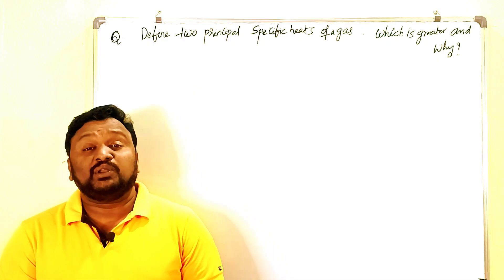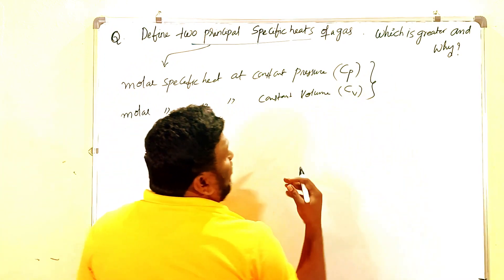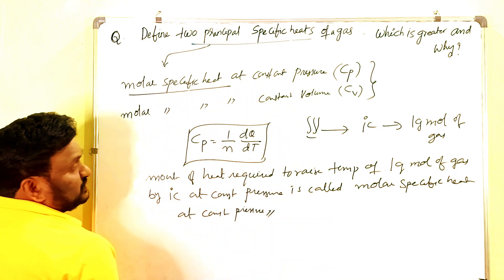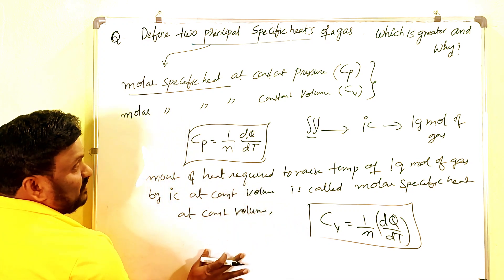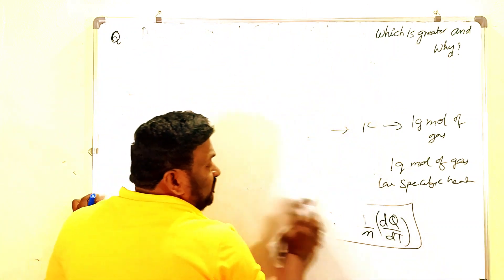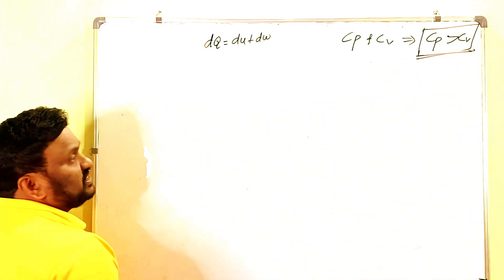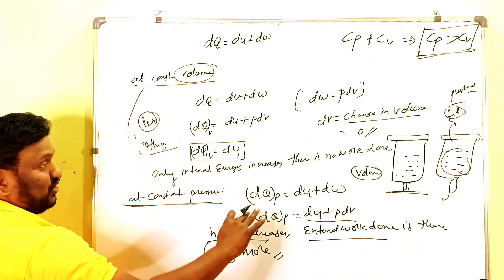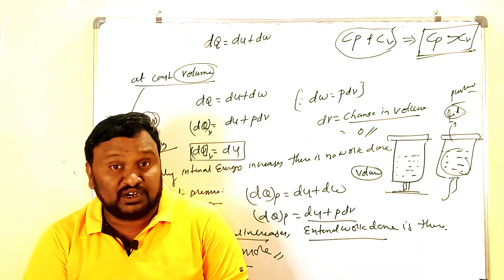molar specific heats of a gas relation between them| Cp is greater than Cv || thermodynamics